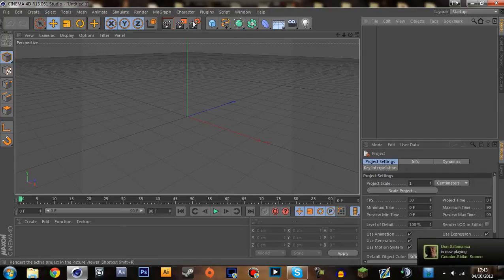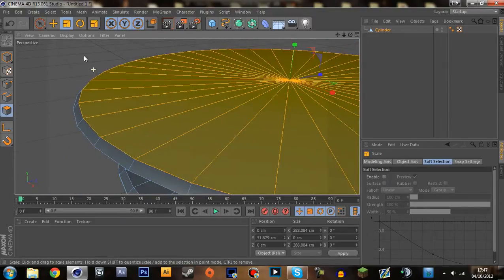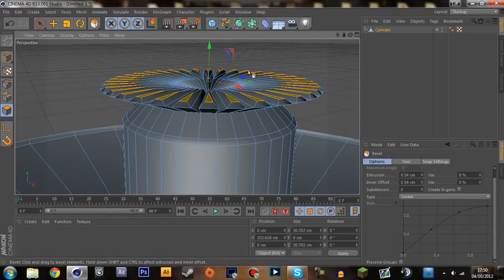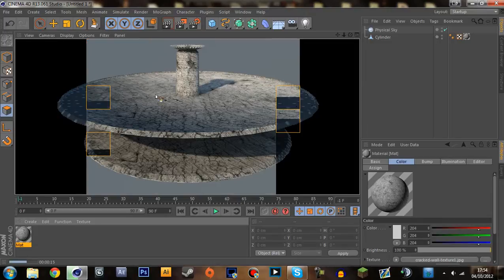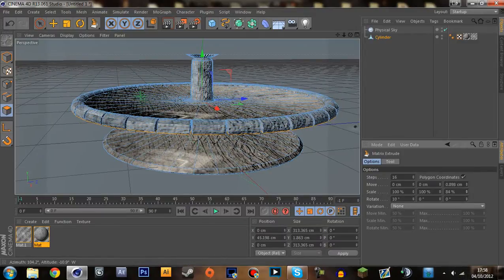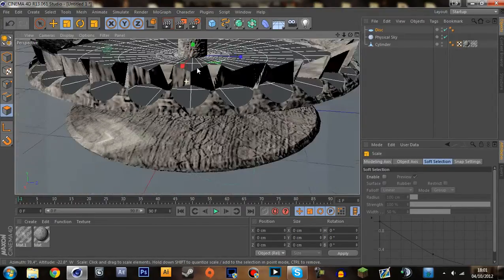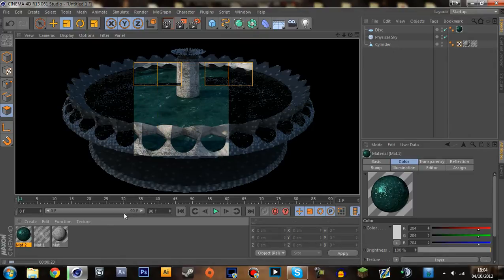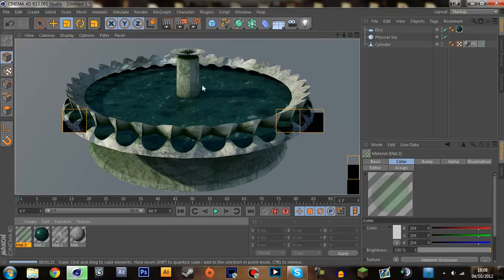Cinema 4D - Tutorial - Pt.1 Modelling & Texturing Ruins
a new tutorial series on C4D where i teach you some nifty tips and tricks for all the cool features in Cinema 4D

This is a super duper old tutorial and there are much easier techniques for achieving better effects in the latest version of C4D, I may or may not do a tutorial updated but probably not)